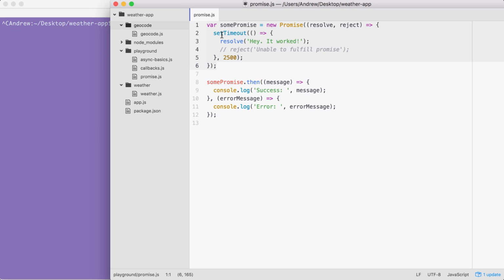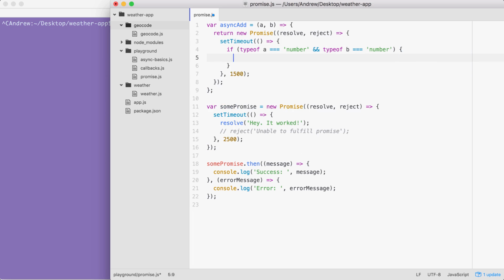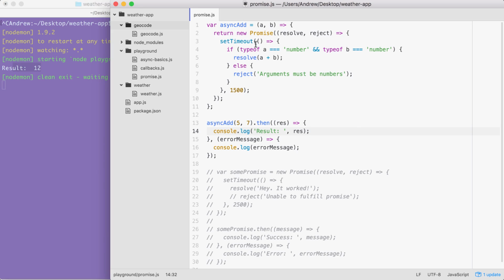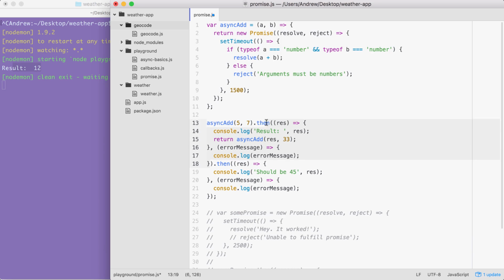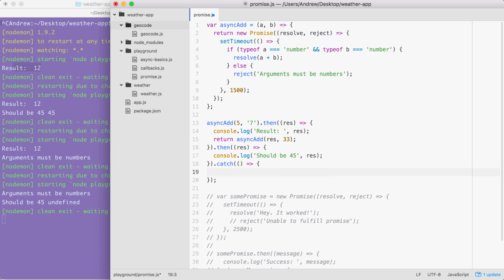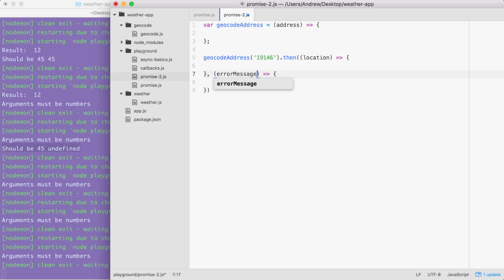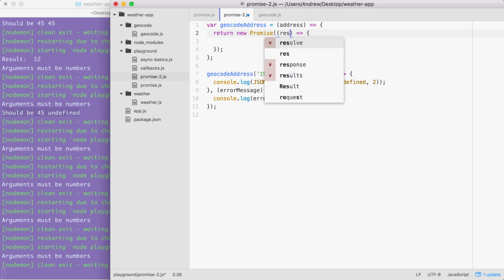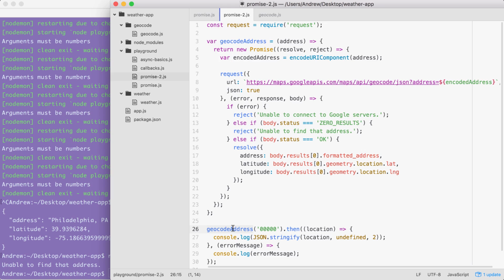037 Advanced Promises